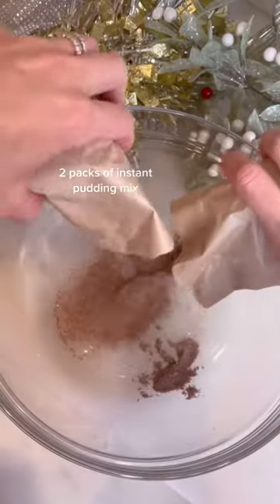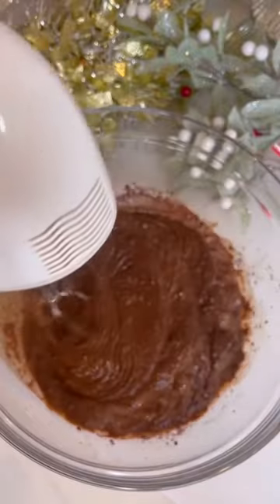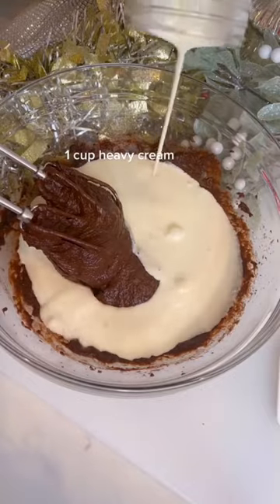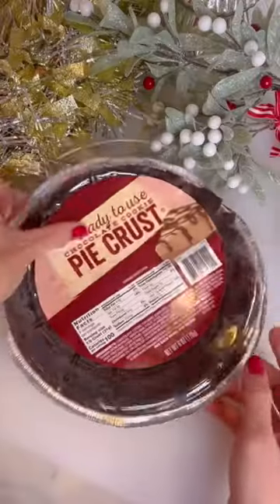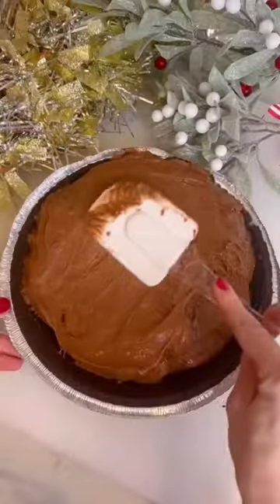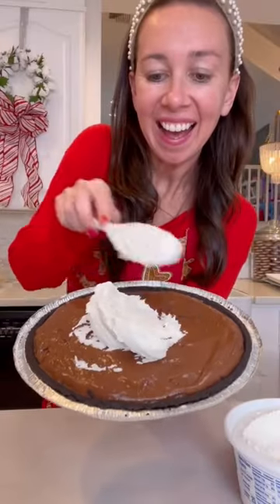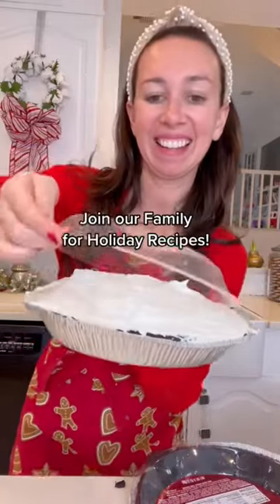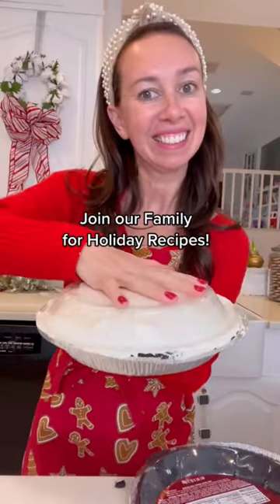Easiest 4 Ingredient *Chocolate Mousse Pie* RECIPE!!